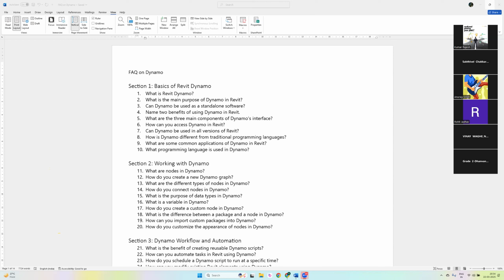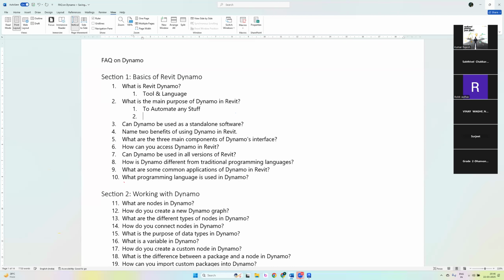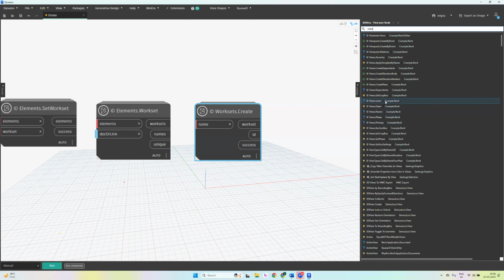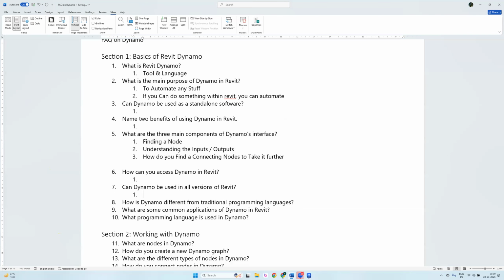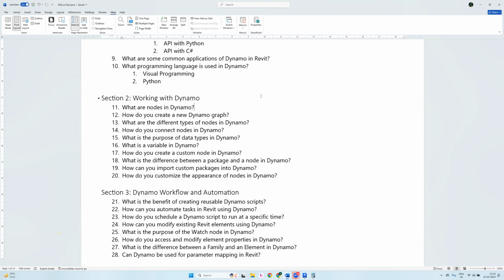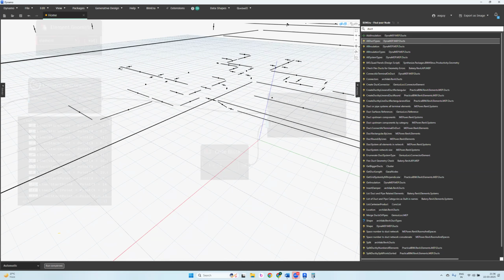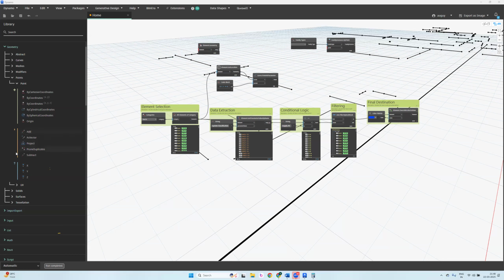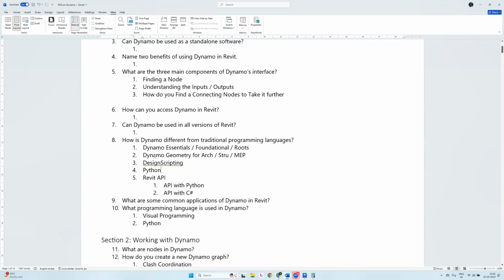72nd Dynamo Workshop Day 01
If you would like to Join the Training - wa.link/dynamo